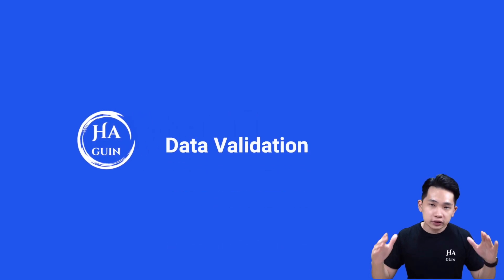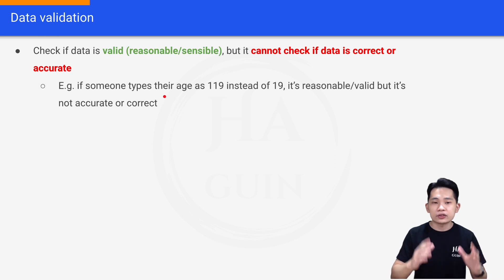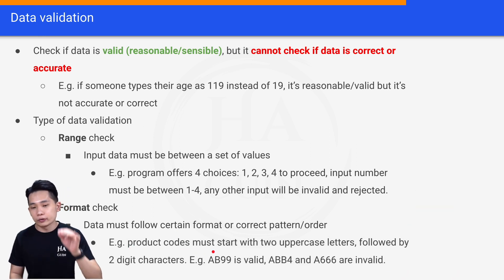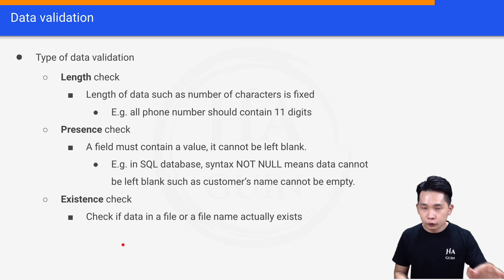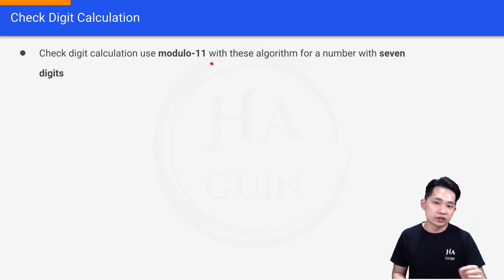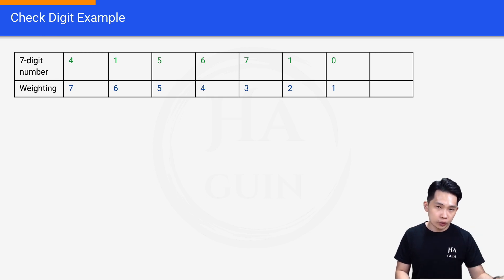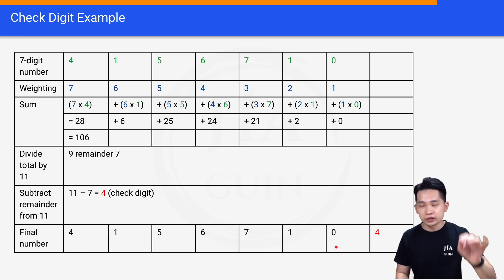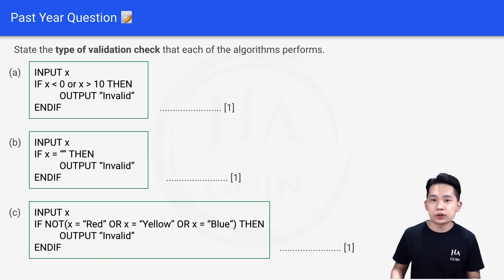Data Validation - A Level Computer Science 9618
This video discusses the importance of data validation and different methods to protect data integrity, such as range check, format check, length check, presence check, existence check, limit check and check digit. Data validation can only check if data is valid but not always correct or accurate. The video also includes a practical example of modulo 11 check digit calculation for a 7-digit number.

Whether you're a student preparing for the Cambridge International AS & A Level Computer Science 9618 Paper 1 exam on Chapter 6: Security, privacy and data integrity or a professional seeking to broaden your knowledge, this video is ideal for you.

⏳ TIMESTAMPS
00:00 Intro
00:03 What You Will Learn
00:08 Data Integrity
00:39 Range Check, Format Check
02:00 Length Check, Presence Check, Existence Check
02:40 Limit Check, Check Digit
03:19 Check Digit Calculation
04:03 Check Digit Example
05:18 Past Year Question